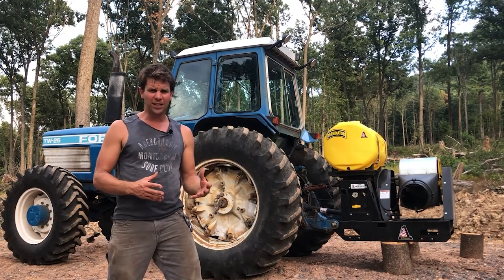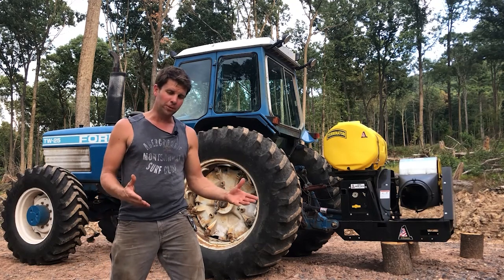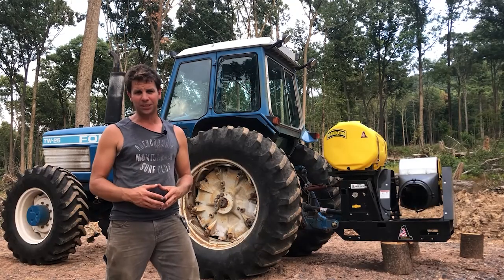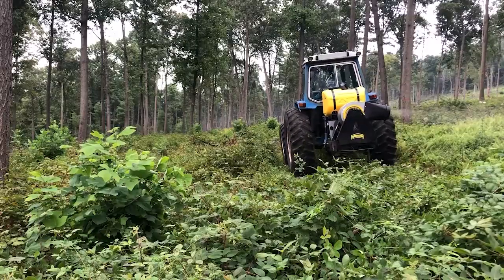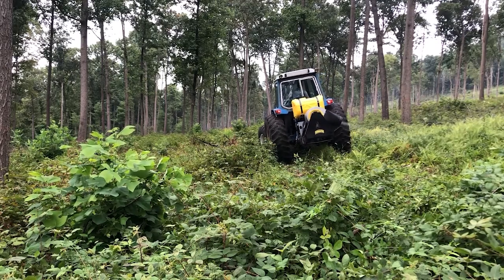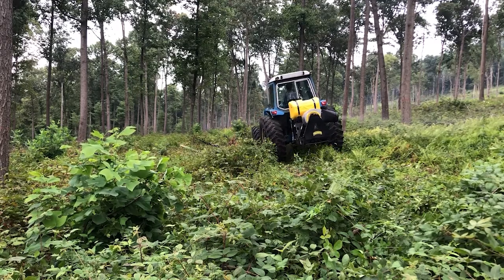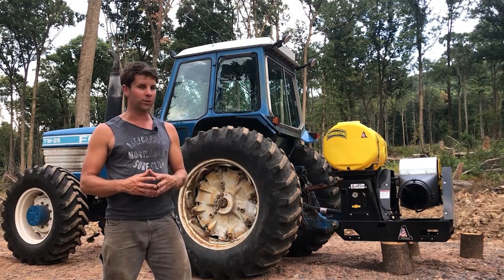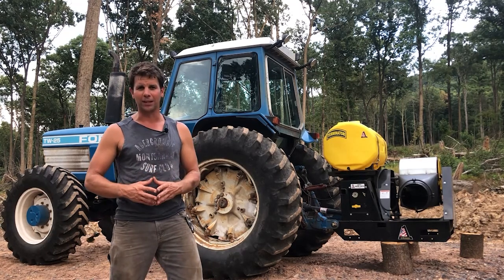After timber harvest: Spraying invasives with 3-point mist blower before hardwood regeneration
Finding the right spray equipment to remove invasive plants after a timber harvest.